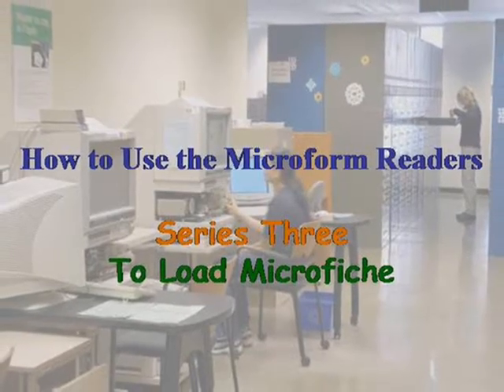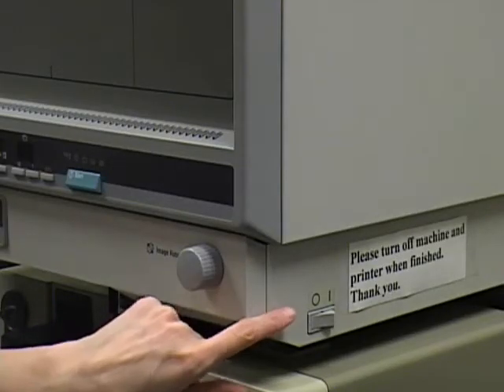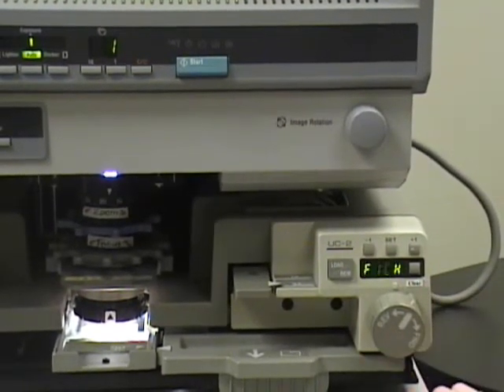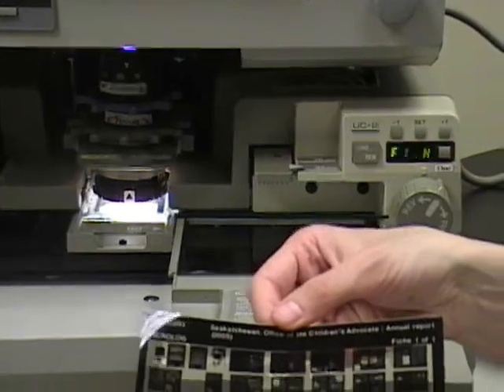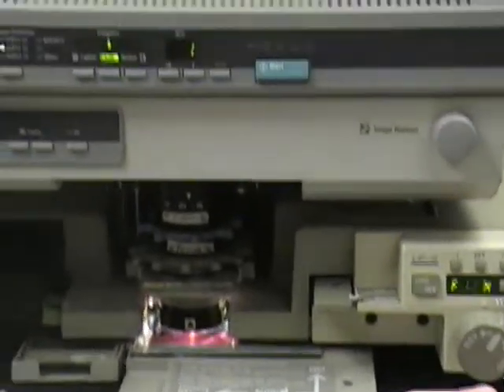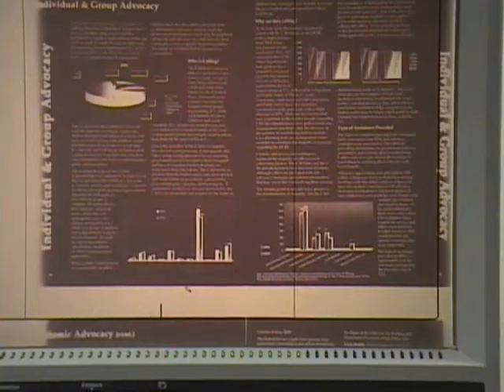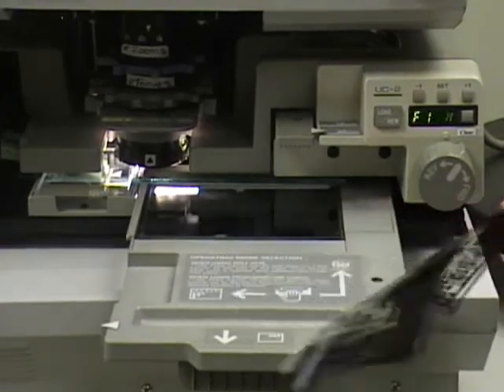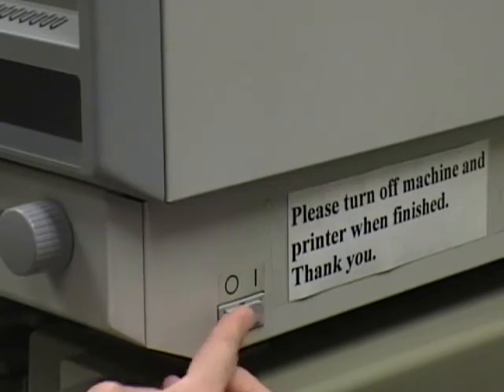Archer Micro-Guide 3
How to load Microfiche